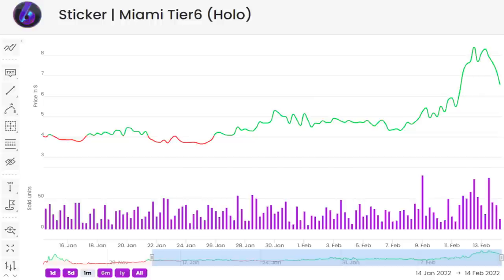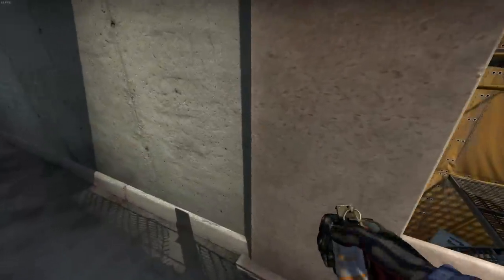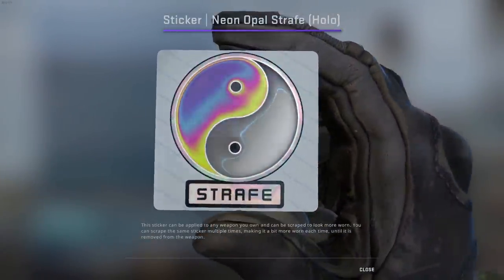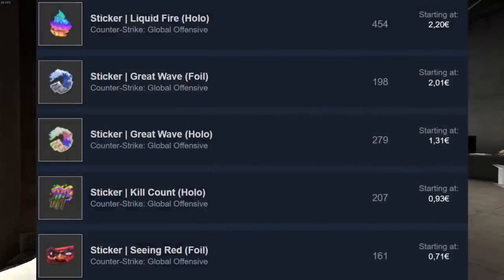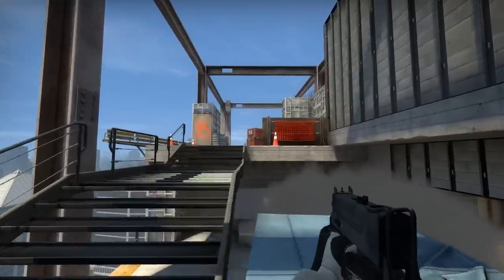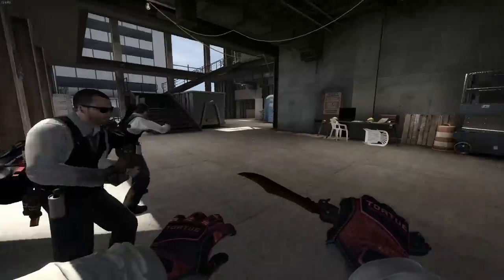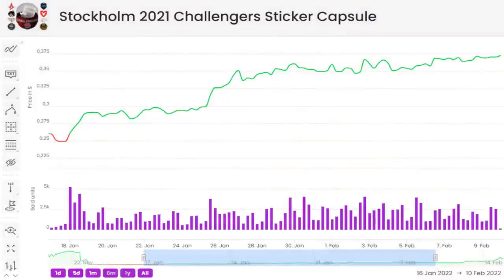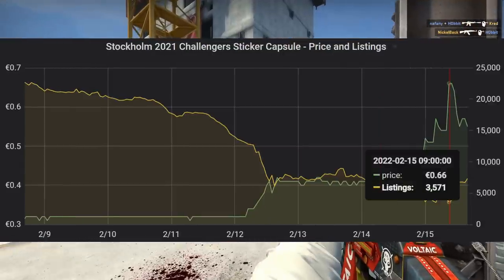The Hype for Riptide Stickers and Some of the Stockholm Capsules Explained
Riptide and Surf Shop Stickers plus Stockholm Contenders and Challengers Capsules have done pretty well as of recent. In this video I try to explain why this happened.

My Skinwallet Referral (FELLZ for 5% bonus to your deposit)

Please lmk via comment beforehand if you want to add me, otherwise I won't accept.

TIME STAMPS
0:00 Intro
0:07 Riptide/Surf Shop Stickers
3:06 Stockholm Capsules
8:34 Summary on Capsules

CREDITS FOR THE SONGS USED IN THIS VIDEO